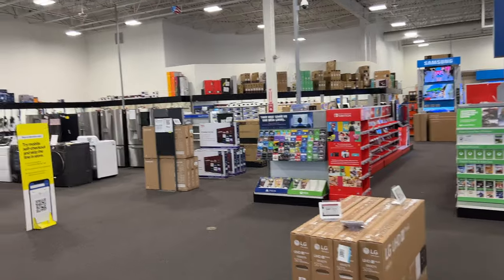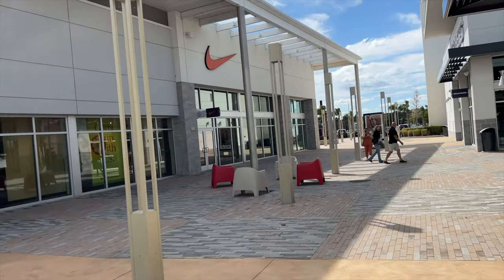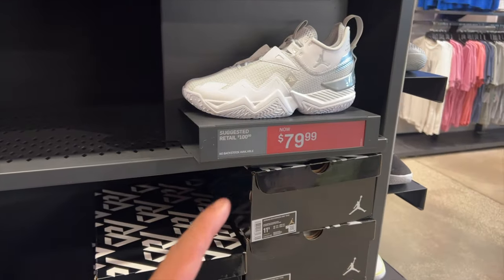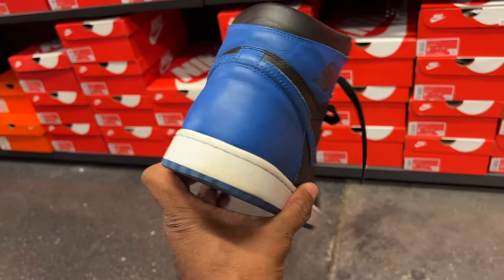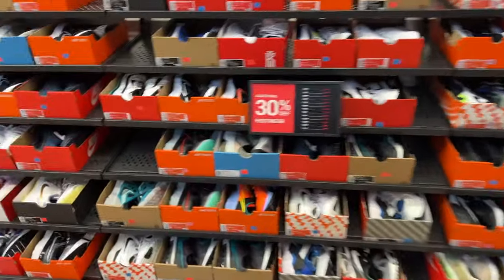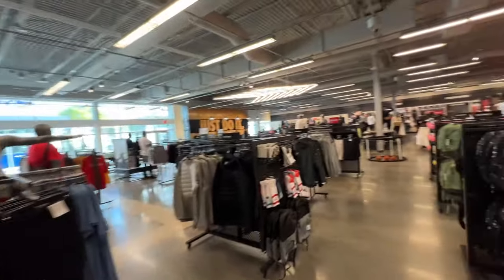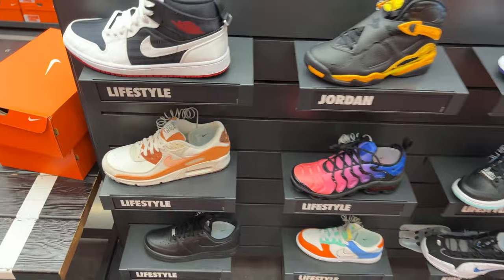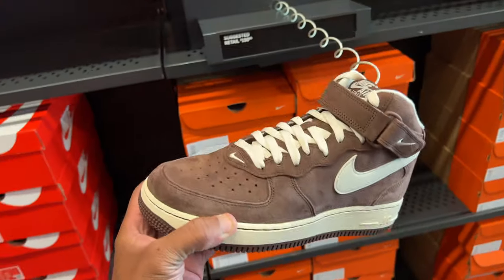Went shopping at Nike Outlet Daytona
I went sneaker shopping at the Nike Outlet Daytona, it's been over a year since my last visit. Peep the video to see what I saw.

📍Nike Outlet Daytona

Mailing Address
Frank Nitty
11310 S Orange Blossom Trail
Suite# 351